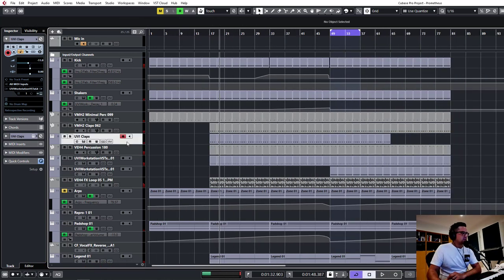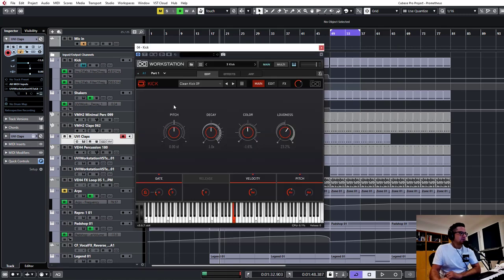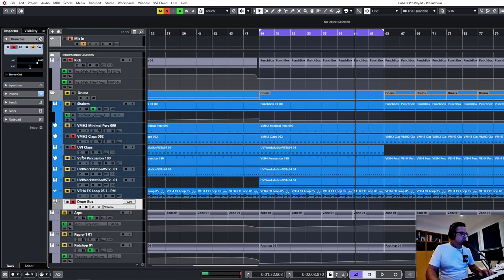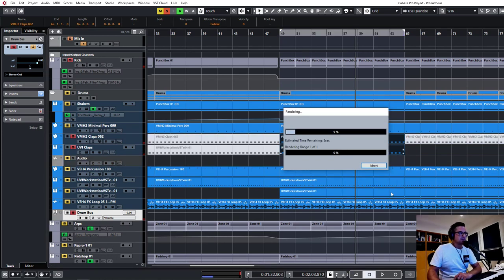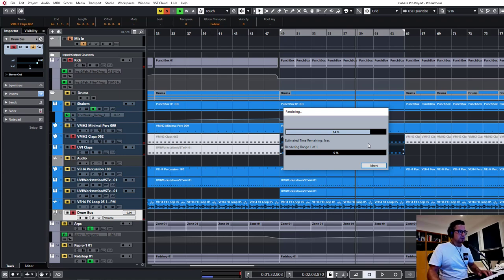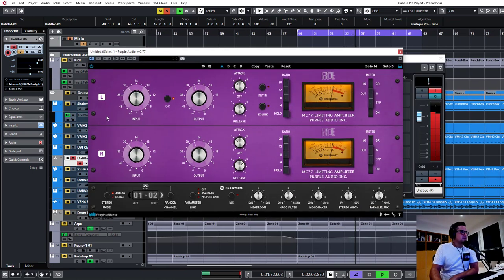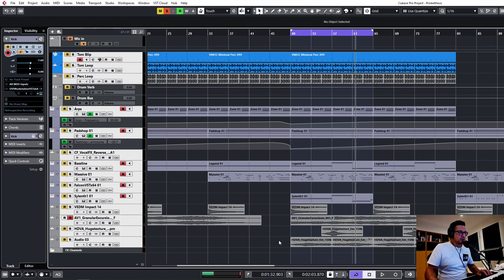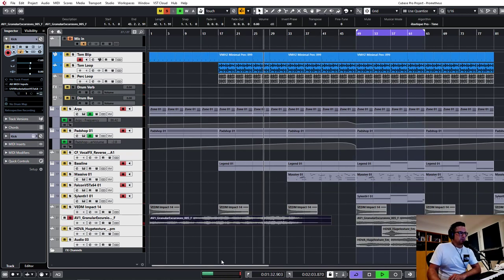LIVE STUDIO SESSIONS : I'm making some progressive house!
Hey Youtube

Decided to start uploading a few more informal videos of studio sessions. I'm working on some prog housey stuff for Protoculture at the moment, so tune in and check it out.

These are a sort of 'fly on the wall' situations, not planned tutorials, so please don't bang on in the comments about the mouse moving around too much or me 'umming' and 'ahhhing'. Lol, I don't care. That said, hope you guys enjoy the videos! :)

Feel free to hit me up in the comments, let us know what you'd like to see in future updates etc.